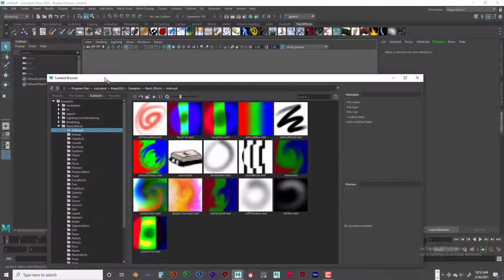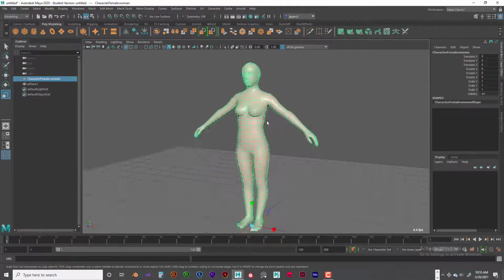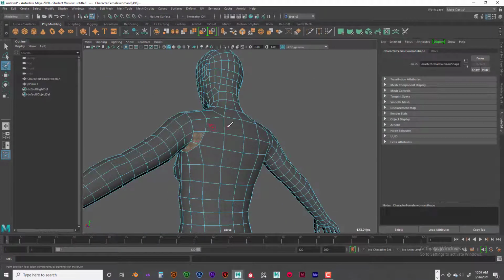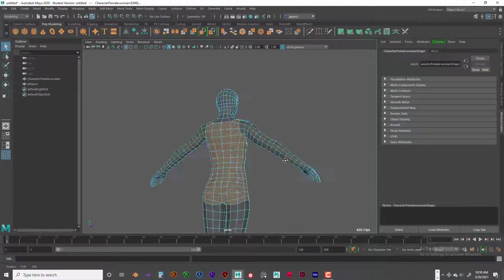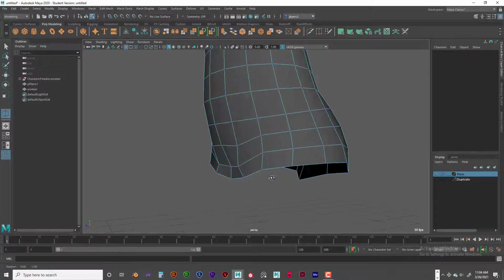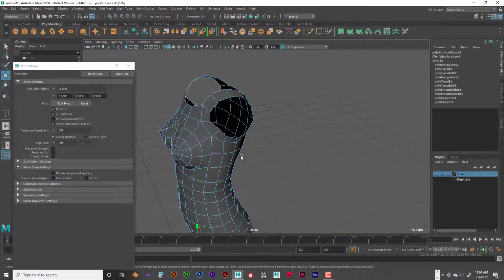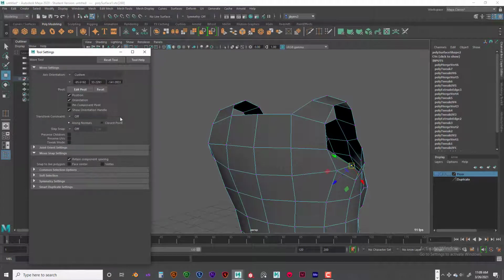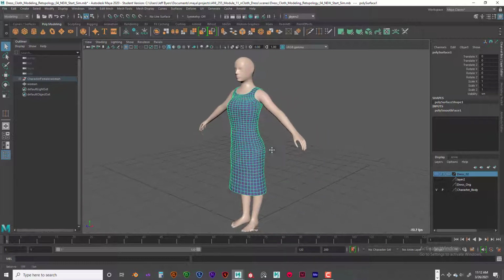ANI 255 Module 11 Modeling Dress Part 01